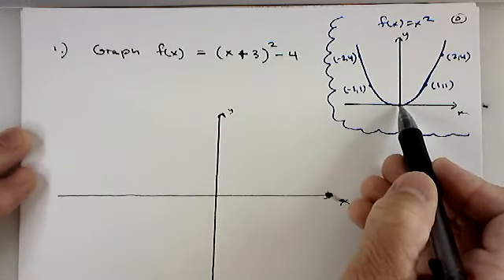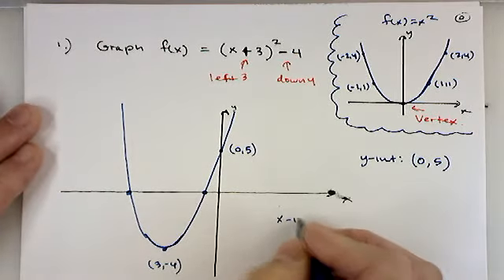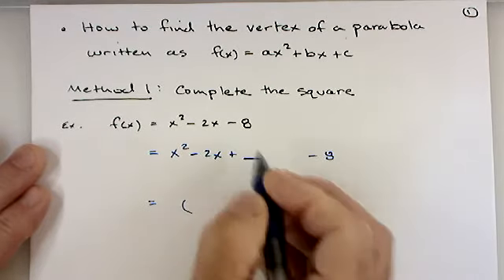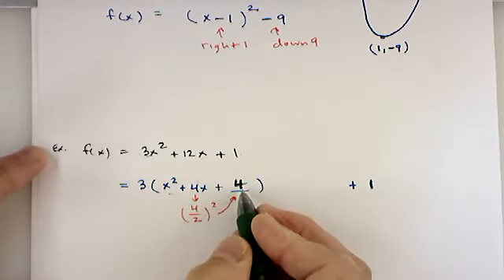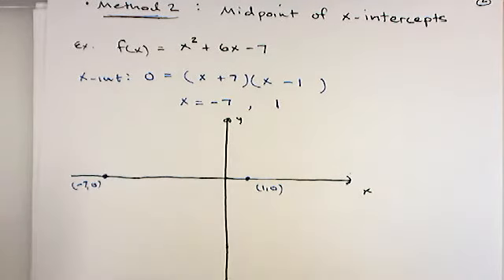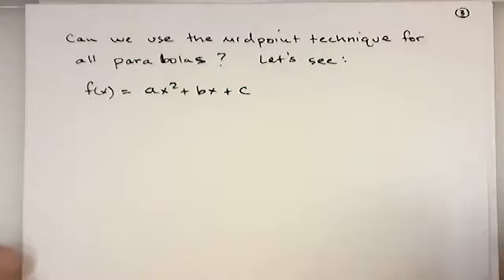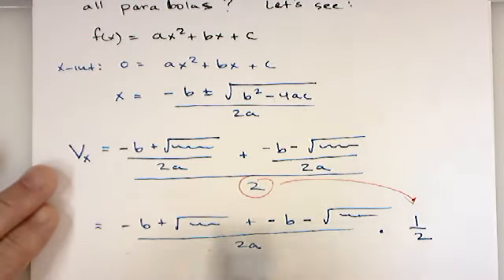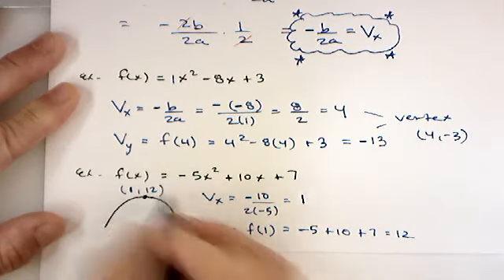Finding the Vertex of a Parabola